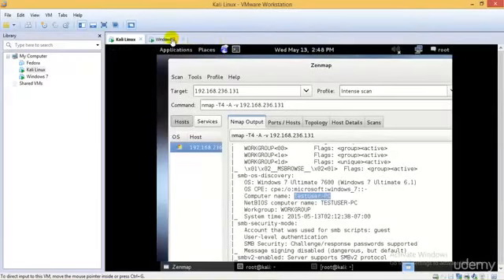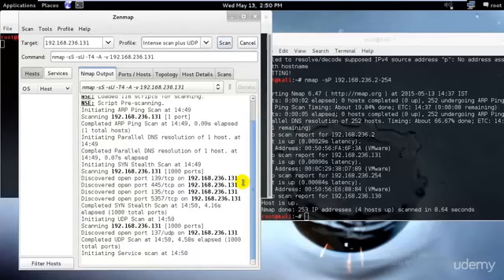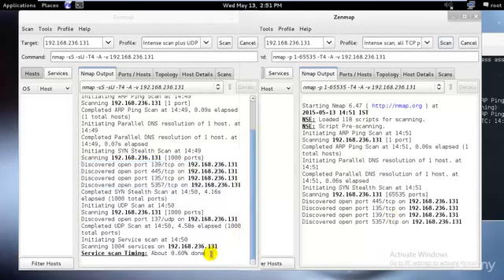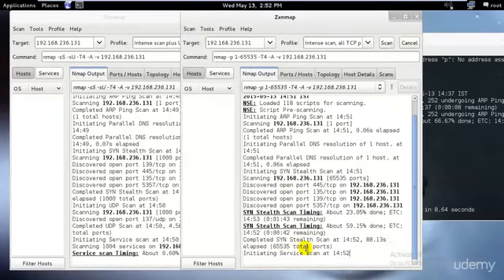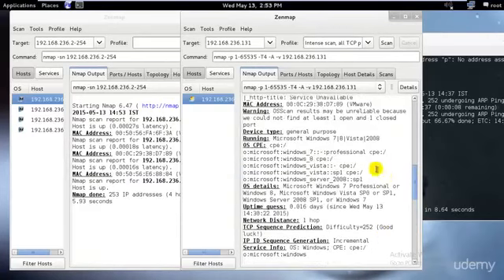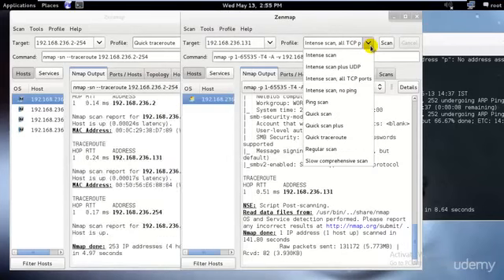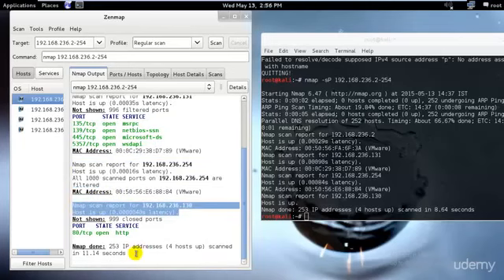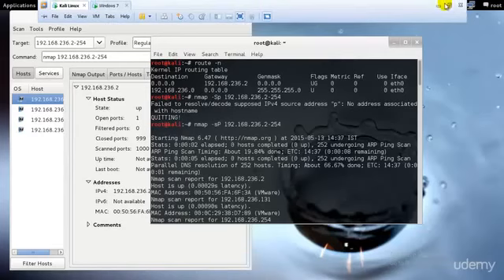Chapter 25 | Kali Linux | ZenMap